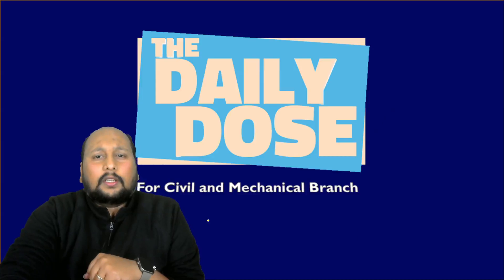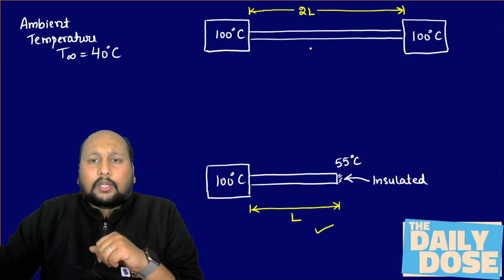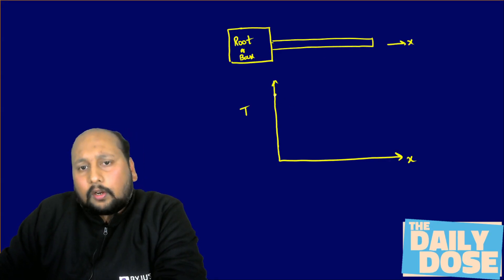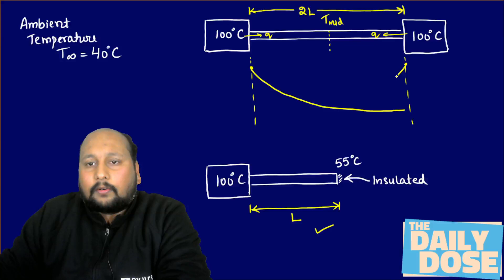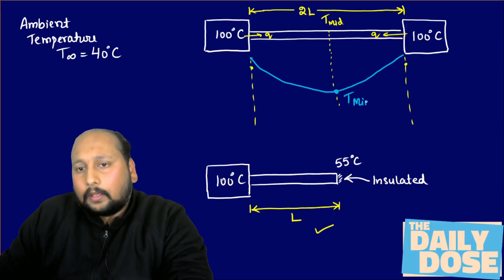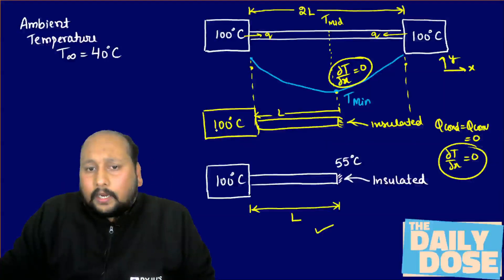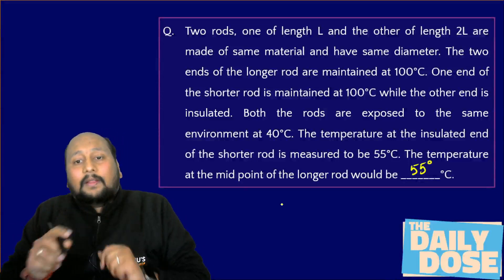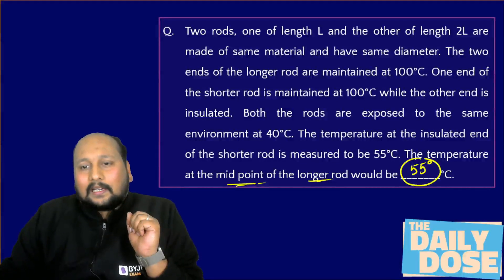Fins Question | Heat Transfer | GATE & ESE 2023 Mechanical Engineering (ME) Exam Preparation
In this online session, BYJU'S Exam Prep GATE expert, Sooraj Gopi Sir will solve the questions on "Fins" in Heat Transfer for Mechanical Engineering (ME). This question covers the important concept and formula from "Fins" for a comprehensive GATE 2023 preparation.